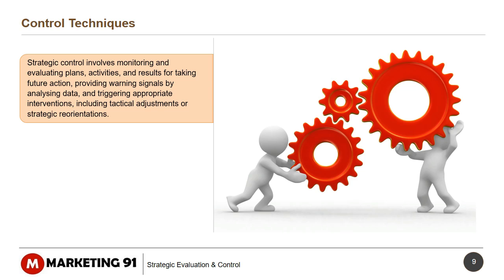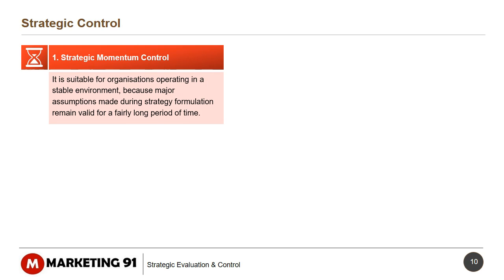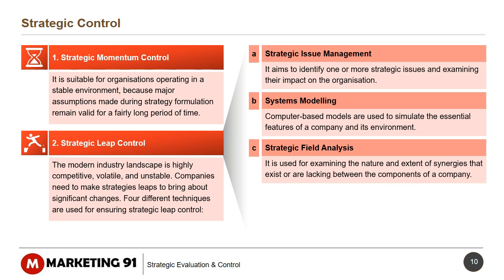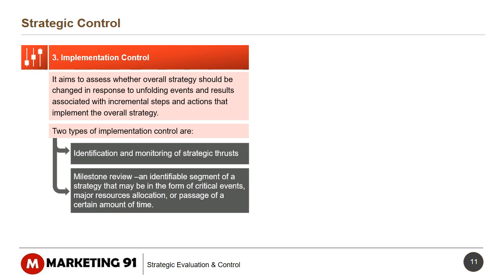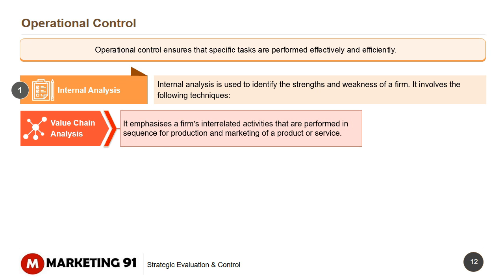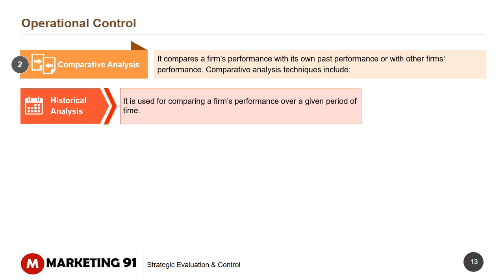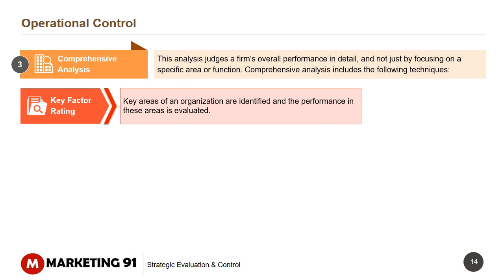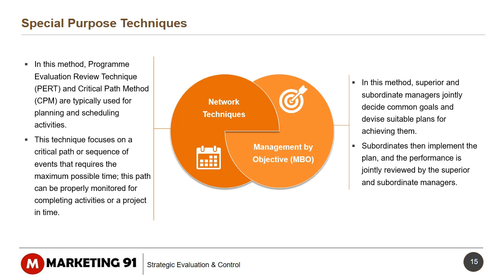Strategic Control and Operational control